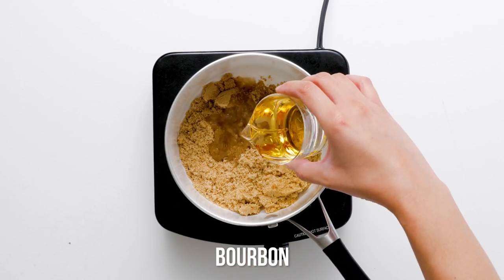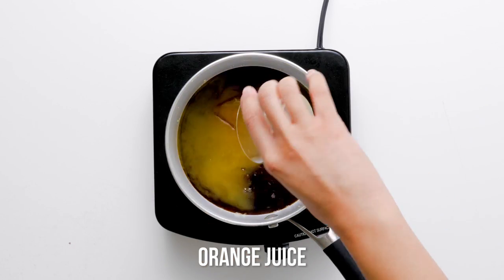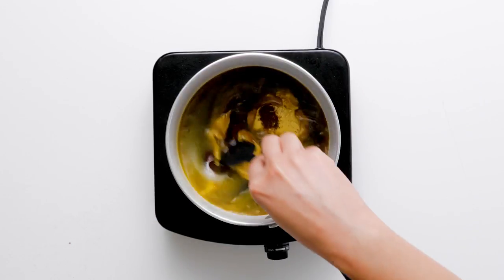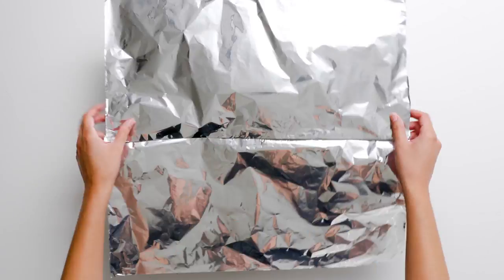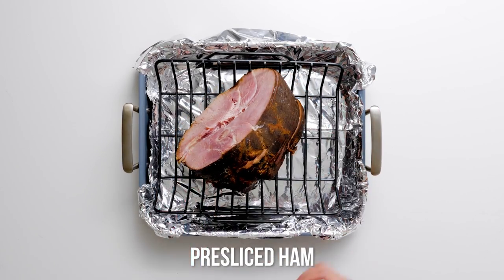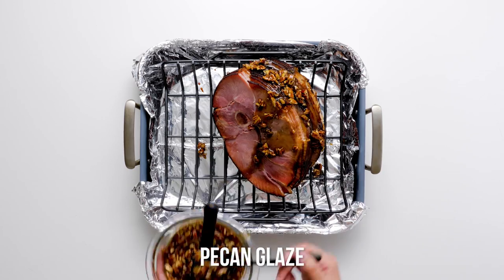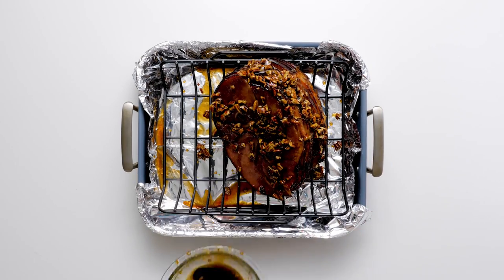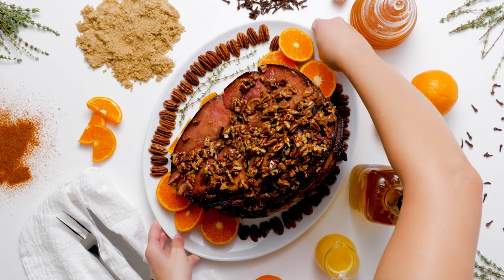Southern pecan bourbon glazed ham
Searching for that perfect holiday ham recipe that deliciously captivates the guests but is ridiculously easy to make? Stop looking and start cooking! Our Southern bourbon pecan glazed ham — adapted from Noshing with the Nolands — is lip-smacking impressive and takes minimal time to prepare.

The glaze is a luscious combination of brown sugar, bourbon, honey, orange juice, and mustard-spiced with a hint of cloves and cayenne and studded with chopped pecans. It clings to the hot spiral sliced ham, giving it a gorgeous glisten that will garner rave reviews from everyone at the table. Your family and friends will hungrily lick their lips eager to dig right in.

Spiral sliced hams are essential for easy holiday dinners. They come out of the oven, already sliced, and near effortless to carve from the bone. Worried about the pre-sliced ham drying out in the oven? Simply keep it covered with foil so all the steamy juices stay with the meat. The glaze also helps seal in the juices to keep the ham mouthwateringly moist.

Why bourbon in the glaze? Bourbon’s big vanilla, caramel, and oaky flavors partner impeccably well with the brown sugar, honey, orange juice, and pecans. This bourbon-based glaze gives the ham an addictive depth of flavor that will have your guests begging you for the recipe.